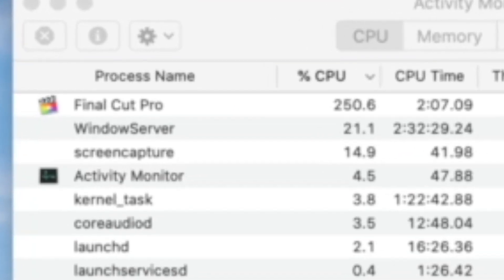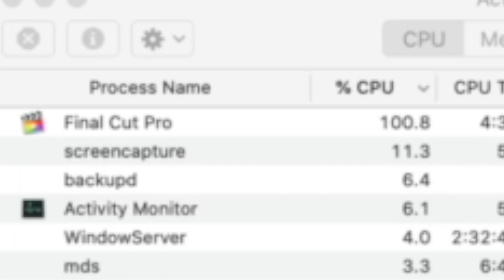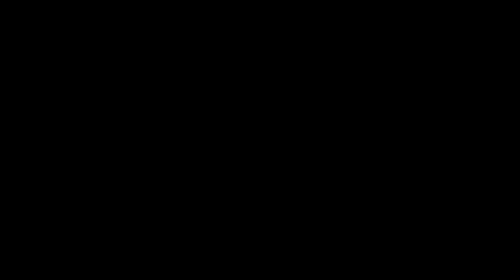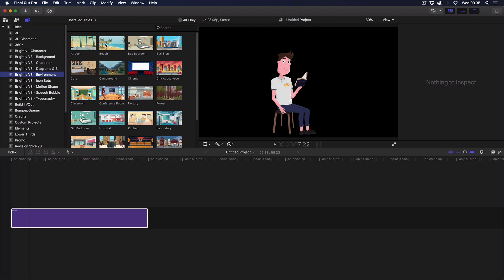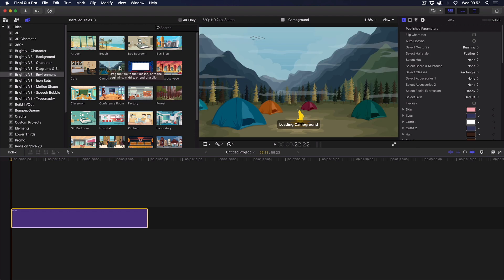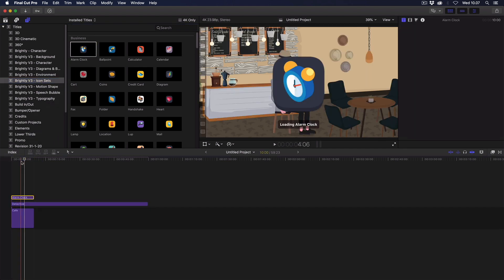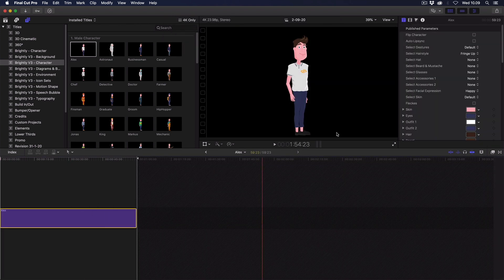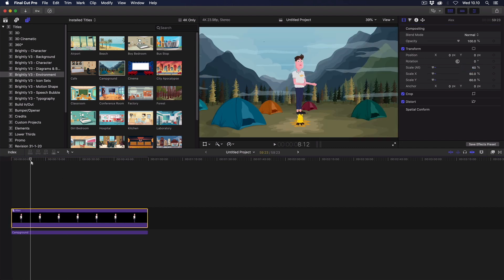HACK: How to Avoid DREADED Freezing in FCPX 10.4.9+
UPDATE: There is another way to speed things up if you experience the spinning ball of death in FCPX on newer Macs or BigSur:

1. Open System Settings
2. Open Security
3. Go to the Privacy Tab
4. Scroll to "Screen Recording", unlock the lock and click the + icon and then add FCPX to the list of allowed apps.
5. Potentially whitelist FCPX to any other privacy setting in that list, such as Disk Access and Accessibility.

OPTIONAL: Disable background rendering via FCPX's settings.

It doesn't kill the Spinning Ball completely but sure enough FCPX becomes a LOT more responsive.
In this video I show you how to avoid the freeze which seems to be happening to complex compositions sitting on the Primary Timeline.